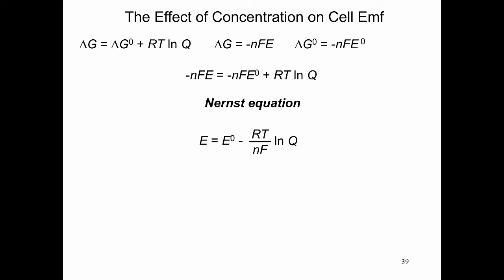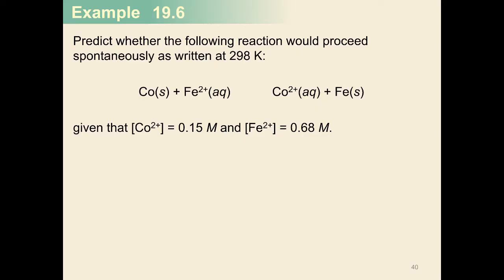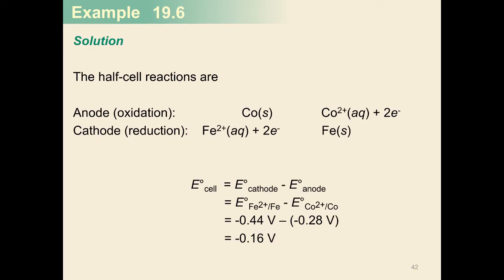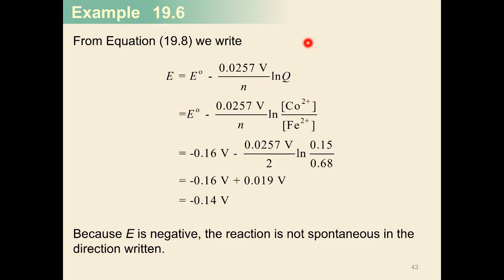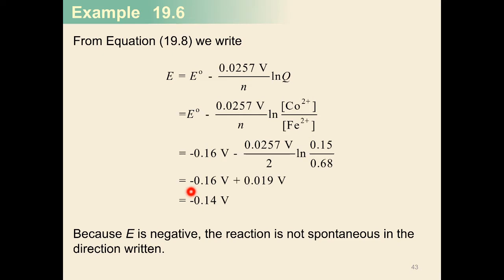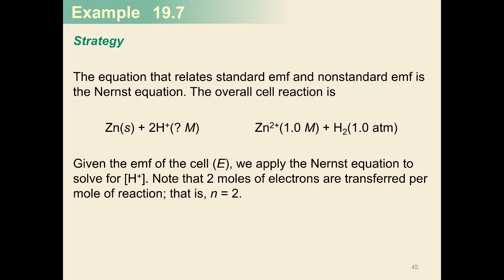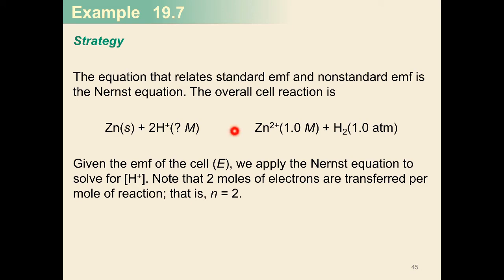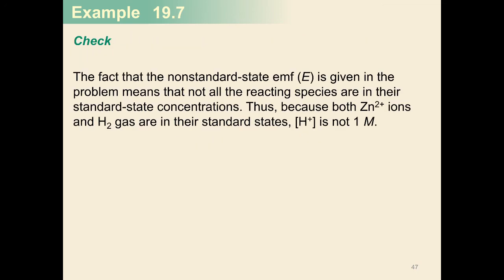Redox 4 - Nernst Equation